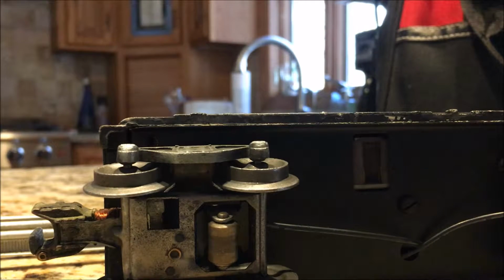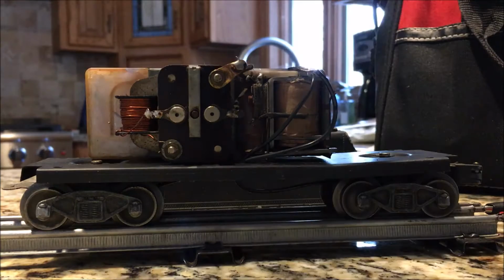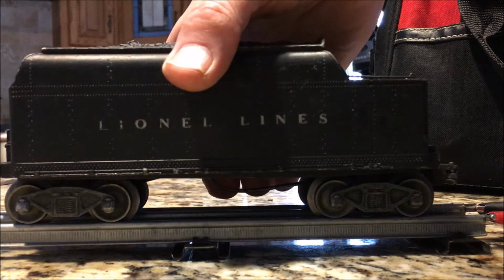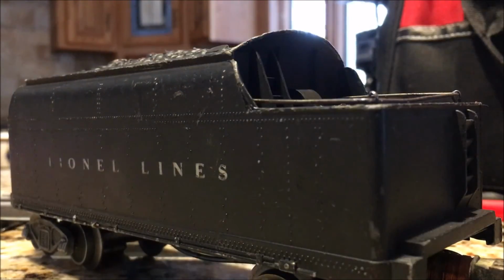Herb's Lionel 6466wx Whistling Coal Tender 12 20 2016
Refurbished Lionel 6466WX from 1948